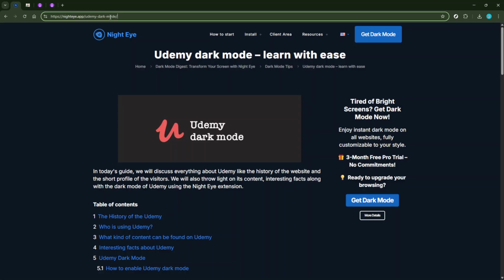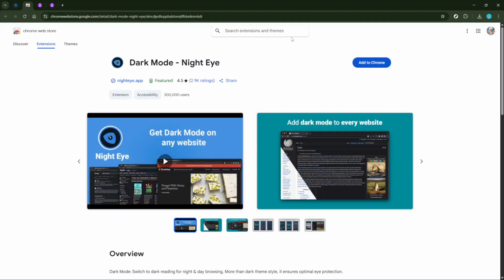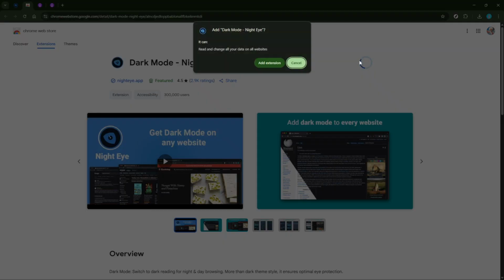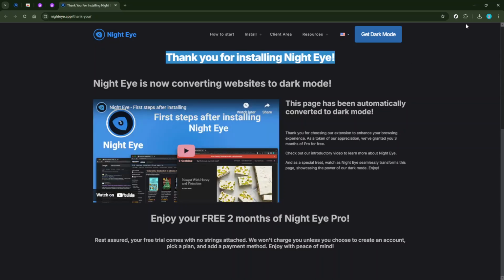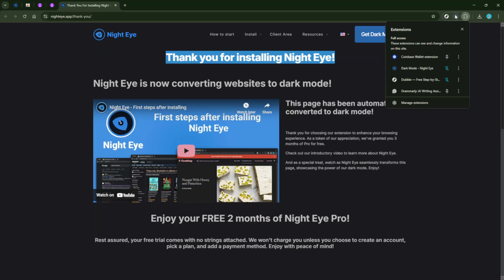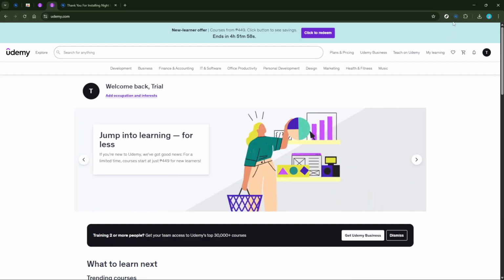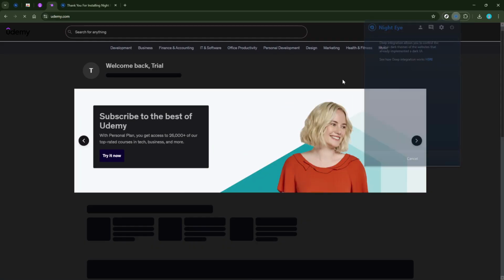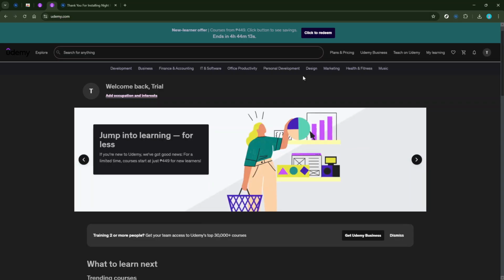How To Enable Dark Mode On Udemy [Quick Tutorial]